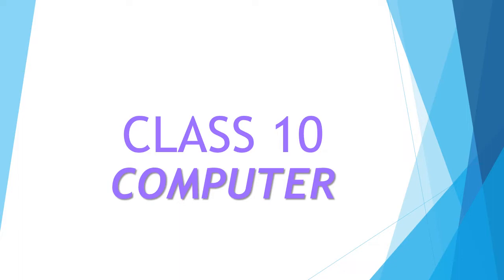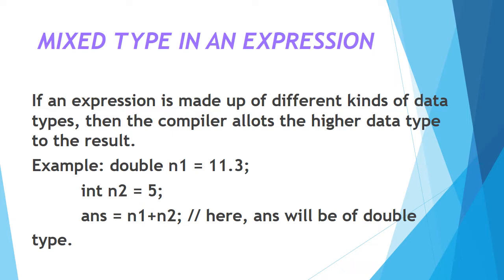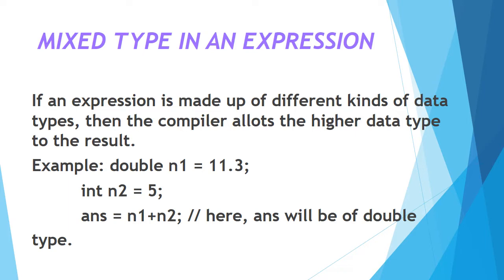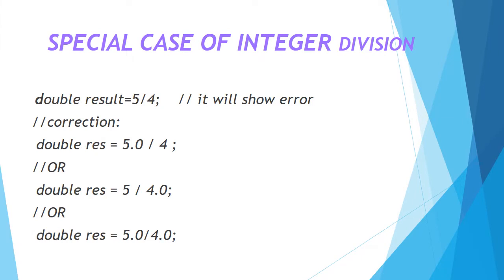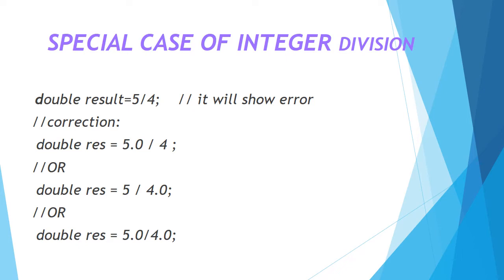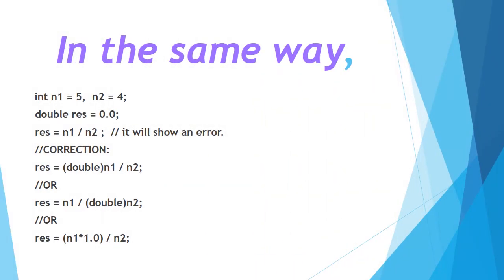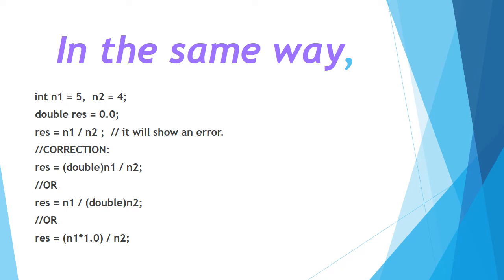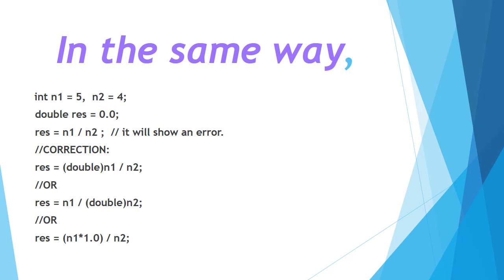class 10 computer ch 2 part4